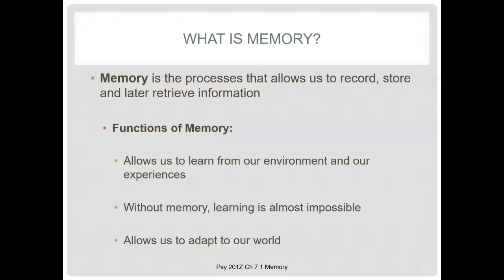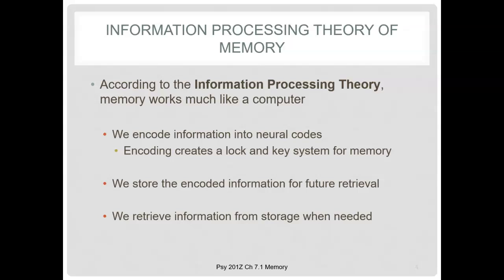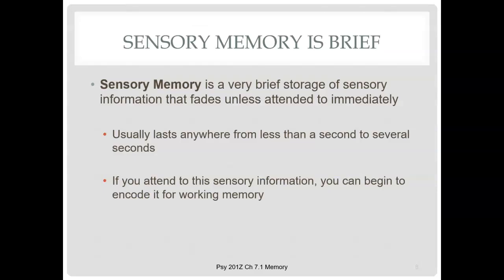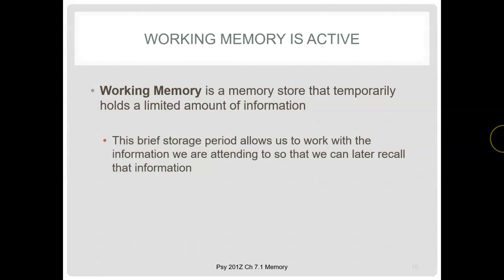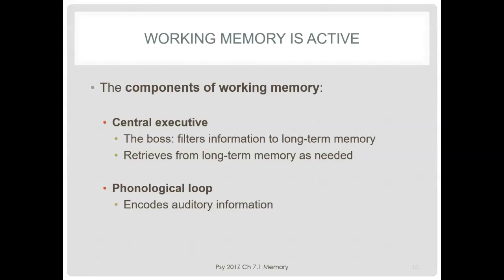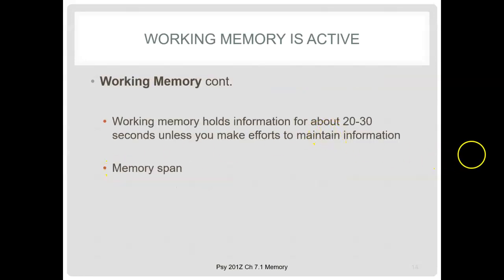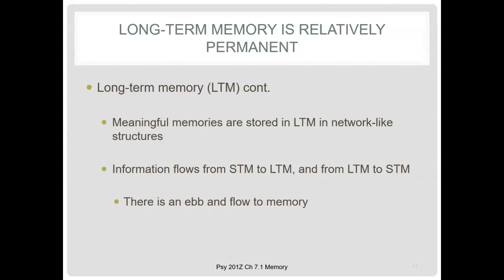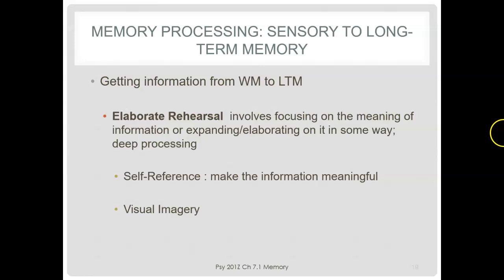Psy 201Z Ch 7.1 Memory